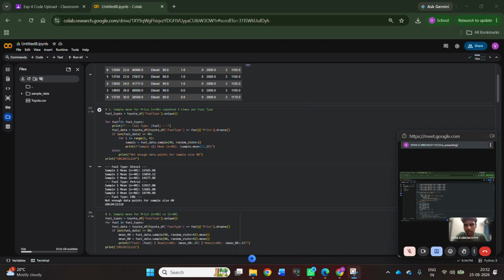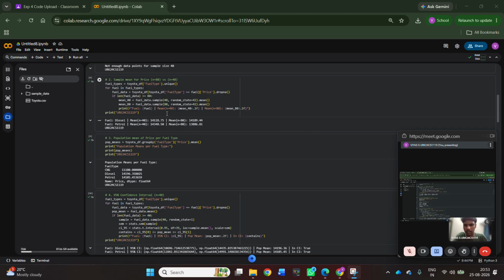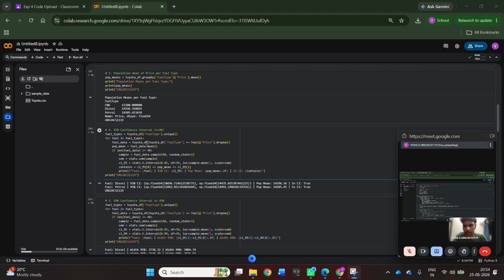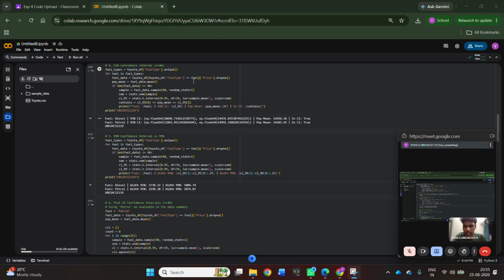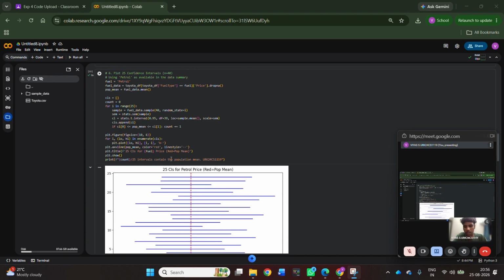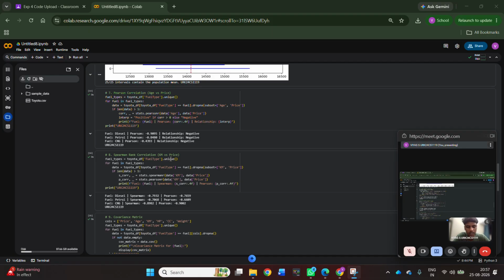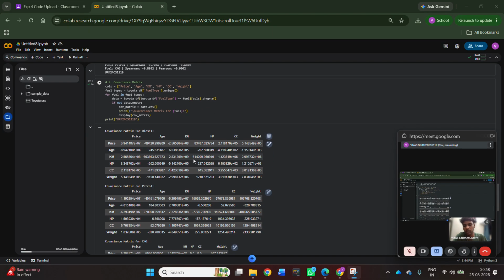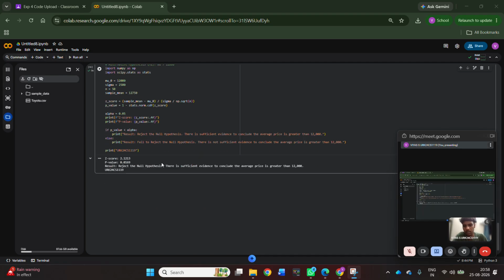exp 4 video